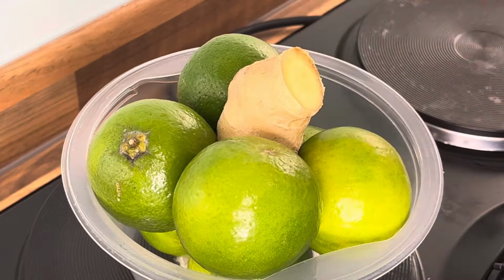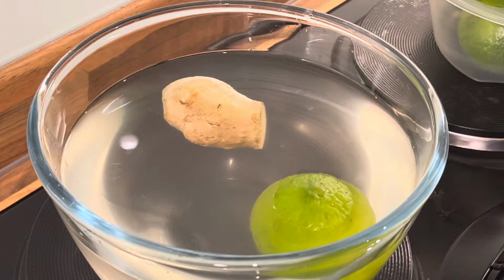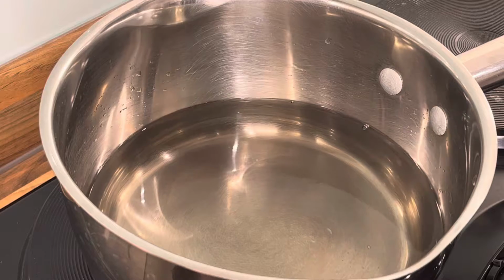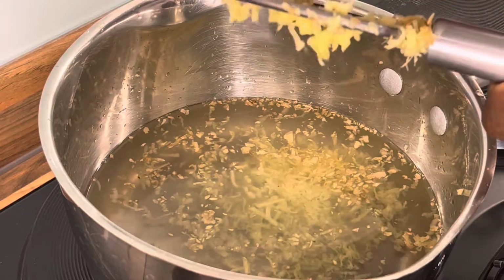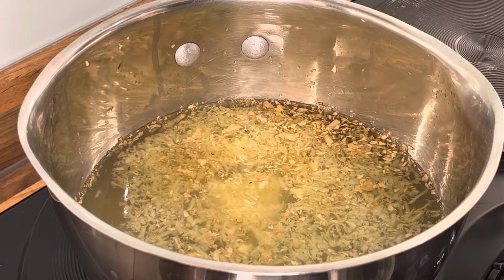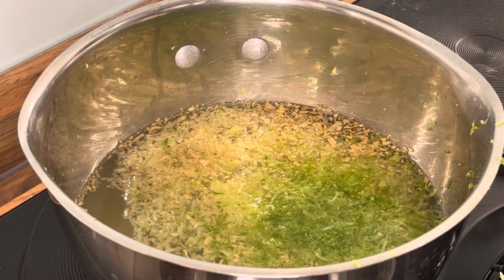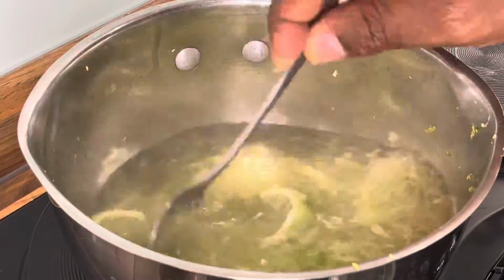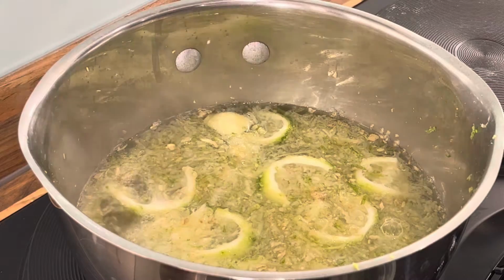Drink Lime & Ginger Tea For 30 Days, The Result Will Amaze You ! in Loss Weight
Drink Lime & Ginger Tea  For 30 Days, The Result Will Amaze You ! in Loss Are you tired of carrying around unwanted belly fat? Do you want to lose weight fast and get back in shape? In this video, we're going to share a powerful drink recipe that can help you lose up to 15kg in just 2 weeks! This natural weight loss drink is easy to make and requires only a few simple ingredients. By incorporating this drink into your daily routine, you can say goodbye to bloated stomach and hello to a slimmer, healthier you. Watch until the end to learn more about this amazing weight loss hack and start your journey to a flatter stomach today!
WeightOne of the key benefits of lime and ginger tea is its ability to improve digestion. Both lime and ginger have been used for centuries to aid in digestion and relieve digestive issues such as bloating, indigestion, and nausea.  NEW BOOK OUT NOW